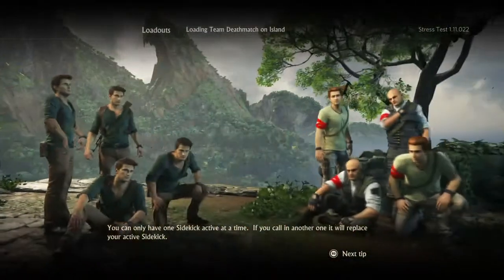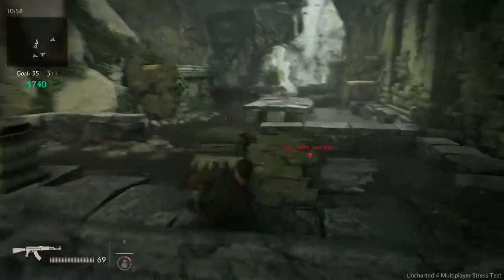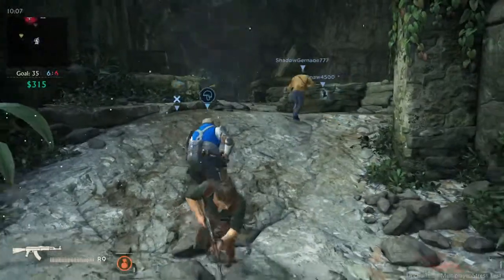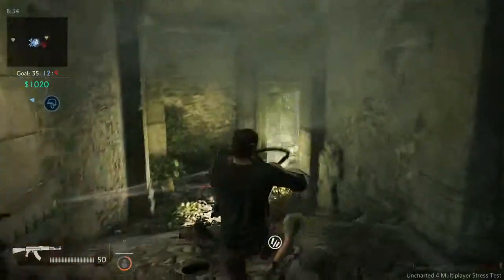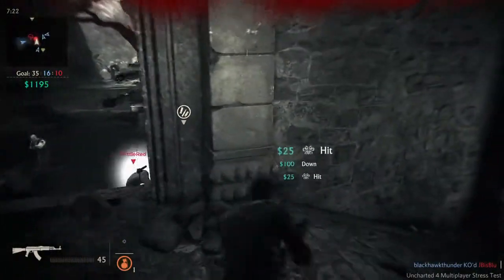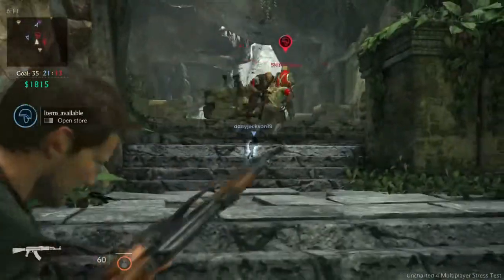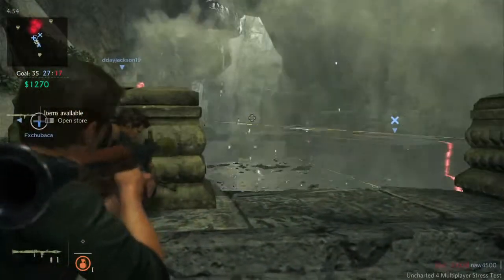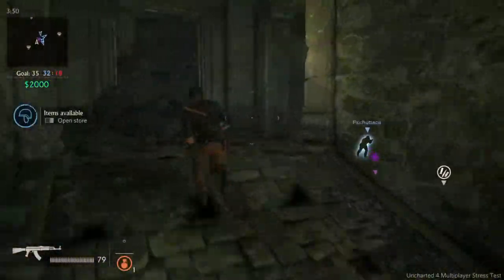Uncharted 4 Multiplayer Open Beta (Stress Test) Impressions